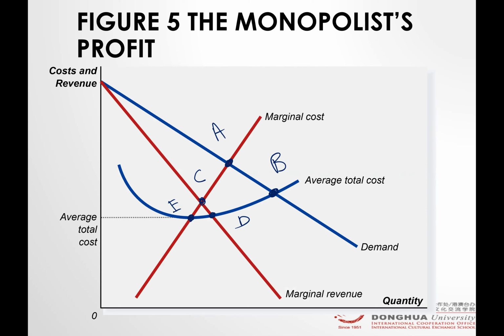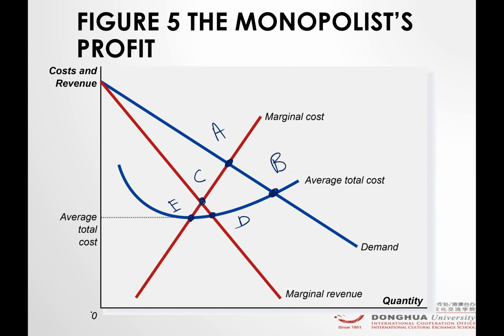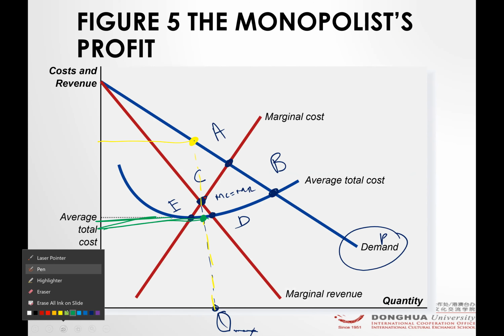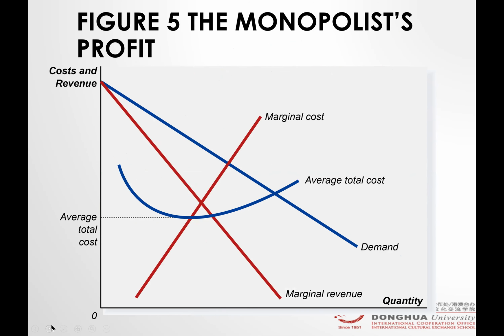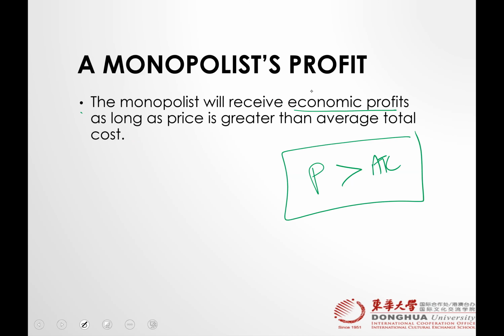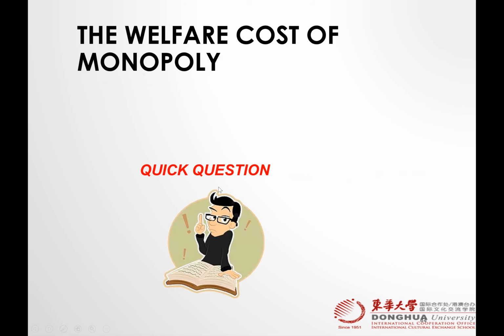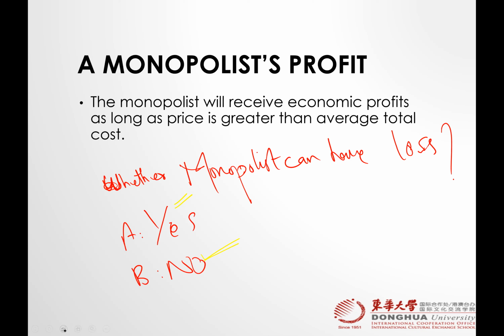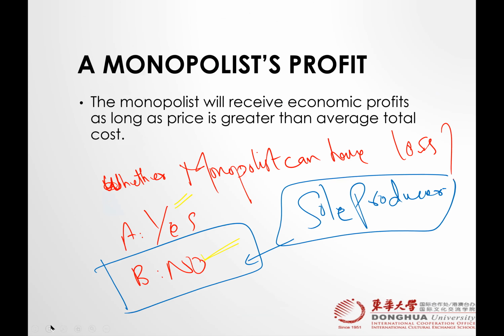Microeconomics (Spring 2021) Lecture 10 - Monopoly - 3